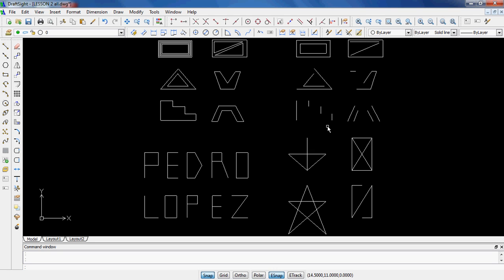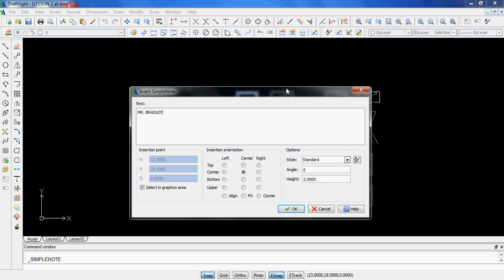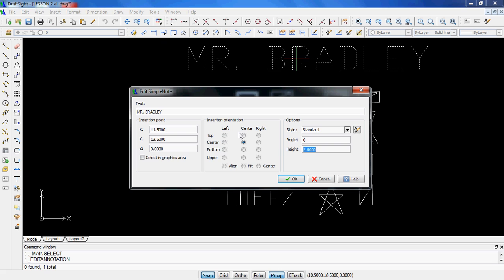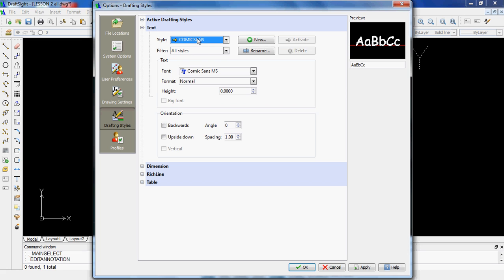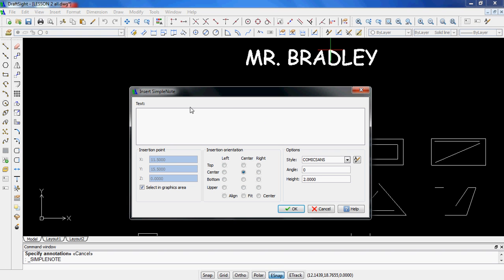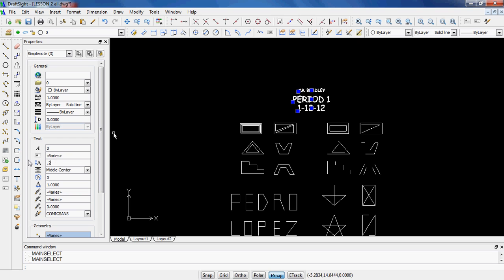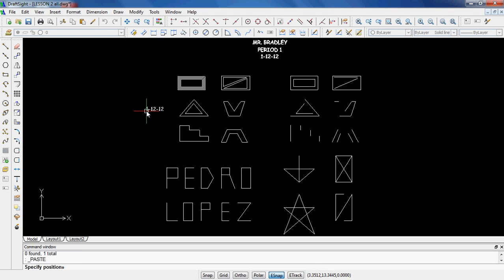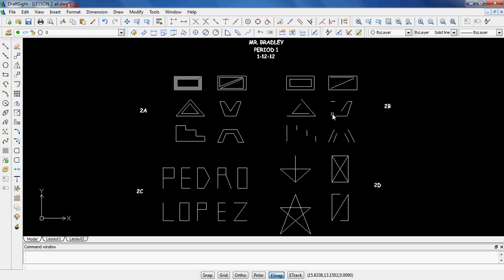Drafting 1: Video#5, Lesson 2; Inserting Text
Inserting text using "Simple Note".